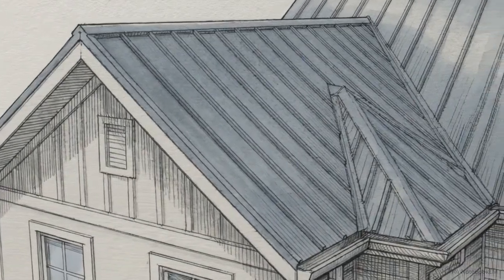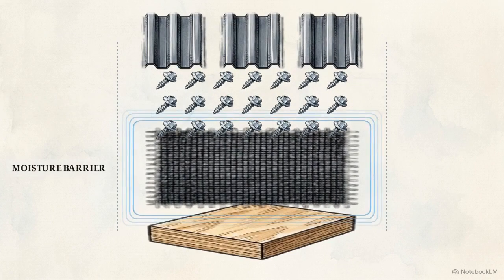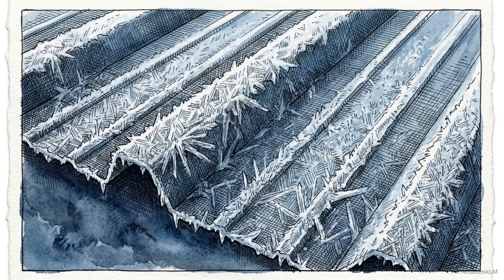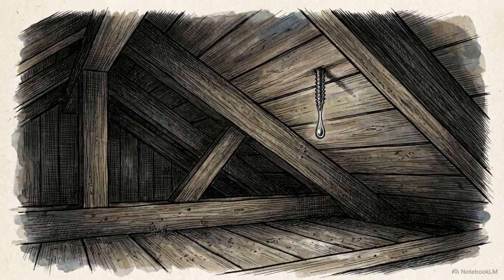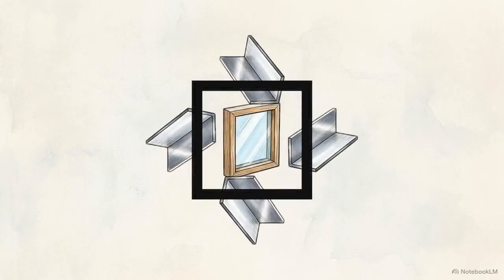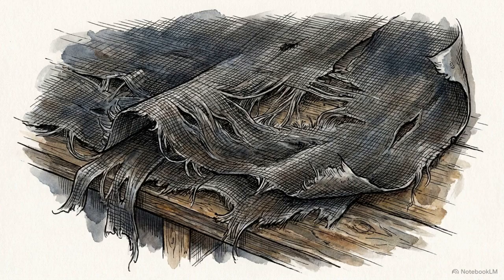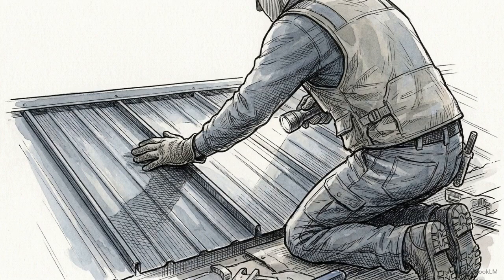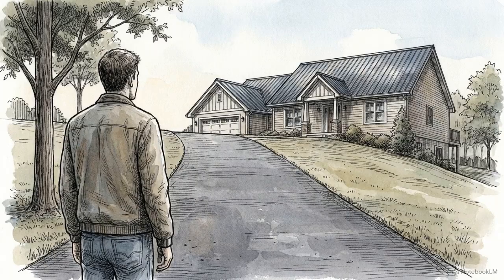Metal Roof Repair Camarillo: Common Problems Homeowners Should Never Ignore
Need metal roof repair in Camarillo? This video explains the most common metal roof problems homeowners should never ignore, including loose fasteners, failed washers, seam separation, flashing leaks, rust, and hidden moisture paths.

If your roof is showing signs of leaks, corrosion, or repeated trouble after wind and rain, Roof Repair Camarillo can inspect the issue and recommend the most practical repair solution for your home.

Roof Repair Camarillo helps homeowners address:

- metal roof leaks
- rust and corrosion
- flashing failures
- seam issues
- loose fasteners
- roof inspection for repairs

If you live in Camarillo and your metal roof is showing signs of trouble, contact Roof Repair Camarillo for a professional inspection and clear repair guidance.